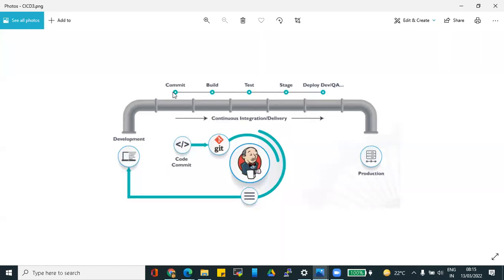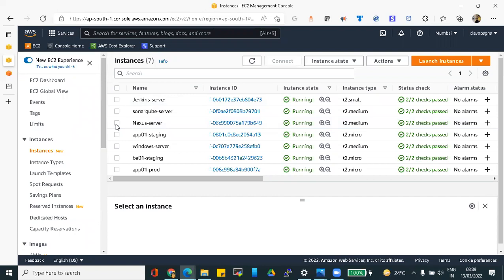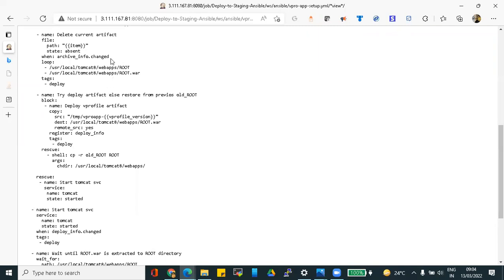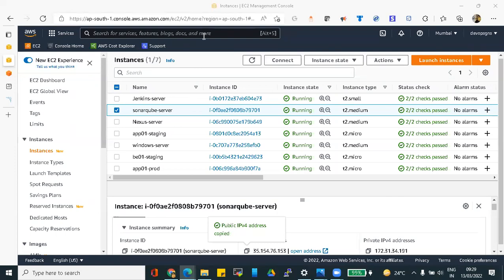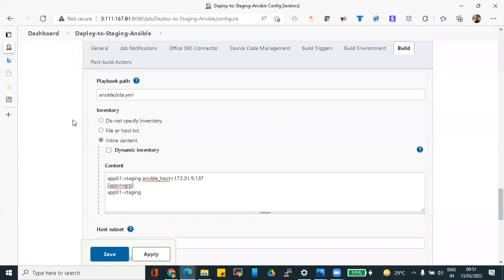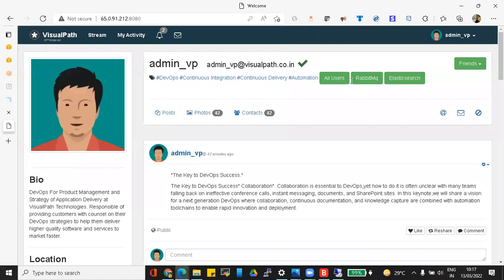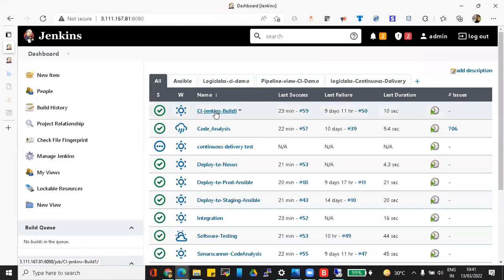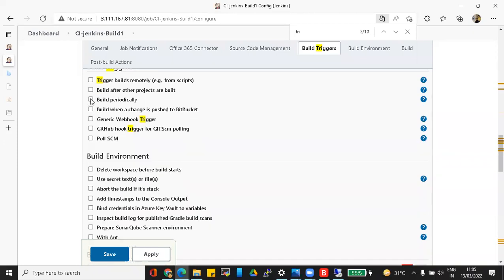Devops Project: Demonstration on Continuous Delivery using Jenkins and Ansible